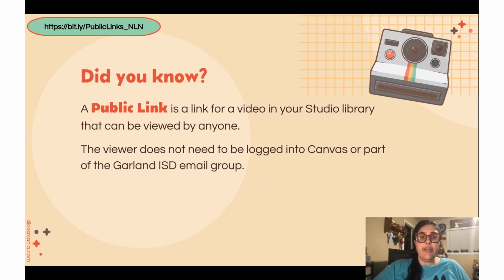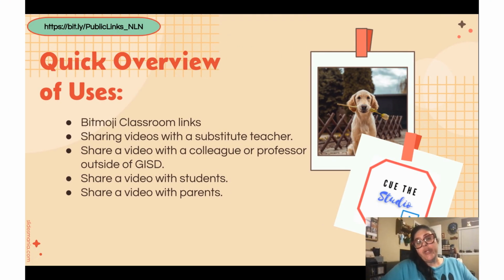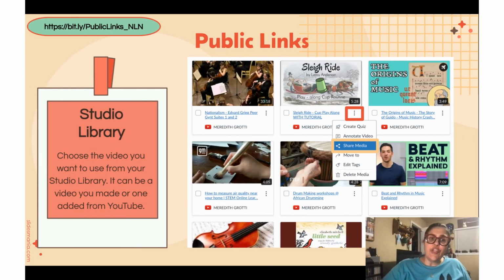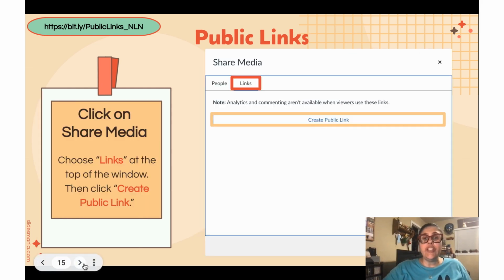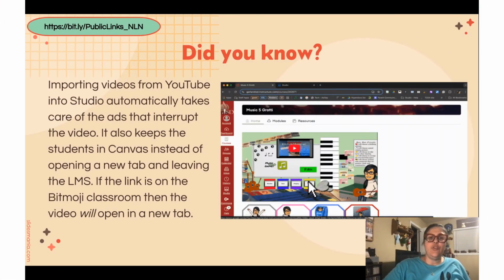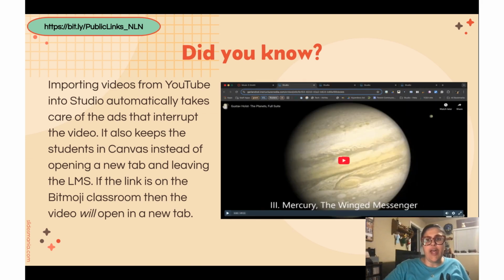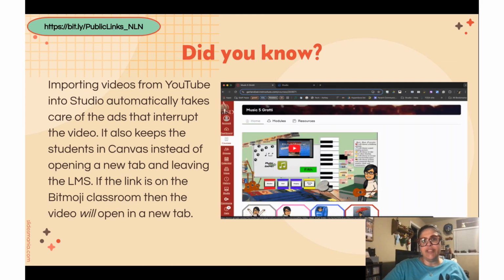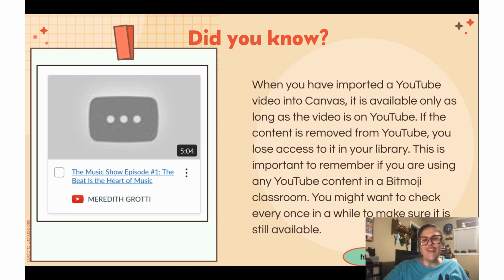No Logins Needed: Sharing Classroom Videos with Ease | Meredith Grotti | i3 Video Tutorial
Meredith walks you through the benefits of creating public links to work with your LMS. Follow along as she demonstrates how to's, shared best practices, and discusses considerations to make when making public links to share with students and others.